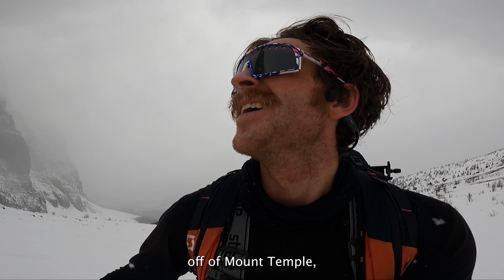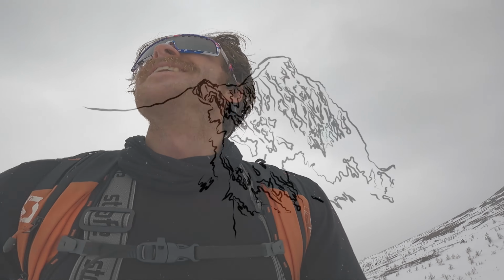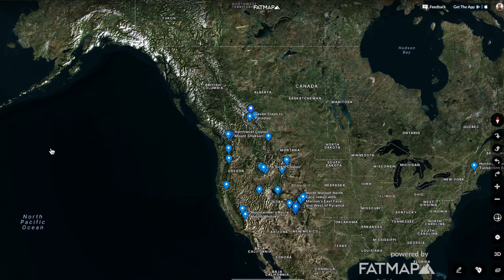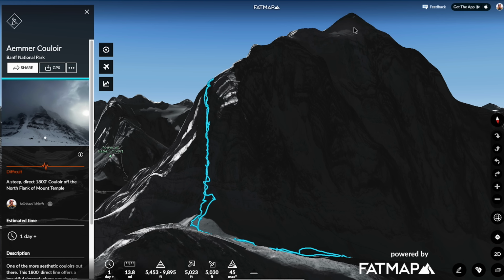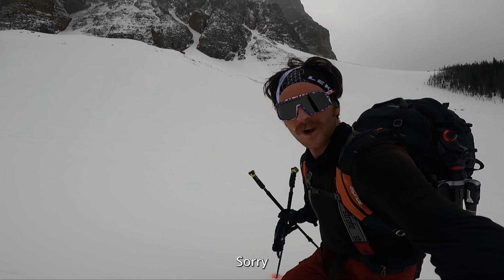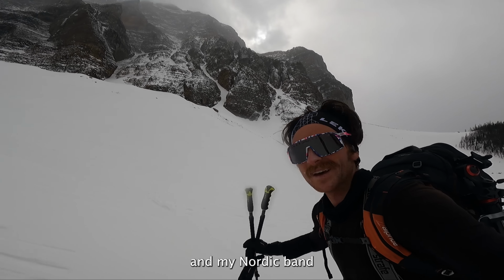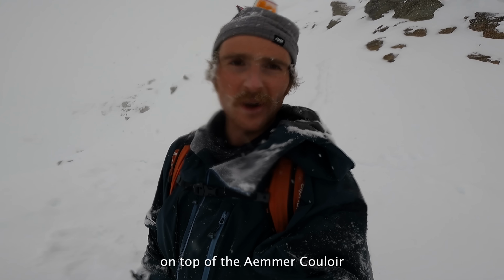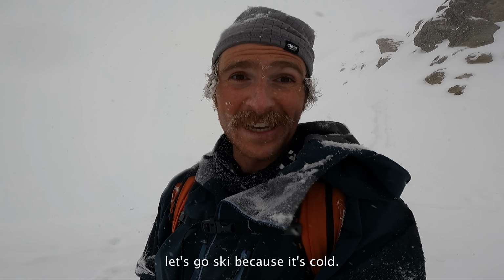Aemmer Couloir, Mount Temple - Episode 14 - The Classic Flow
The Aemmer couloir is roughly a 1,900’ direct couloir off the North Flank of Mount Temple. This line is an obvious classic for it’s aesthetic draw outside the Canadian town of Lake Louis. Truly, this is a great intro to ski mountaineering line that has some complexity, a large mountain next to it, but is a straightforward ascent and descent. Essentially you get the feeling you’re in the big mountains without having to deal with exposure and tricky route finding that typically comes with big mountains.

This was actually the first line I skied in Canada from the season of 2022 – preceding the Comstock, Young’s Traverse and a variety of other non-50 classic lines I skied while in the area.

The Classic Flow is a multi-part series that will dive intimately into the journey of Michael Wirth (a 24 year old ski mountaineer) climbing and skiing 31 of the Fifty Classic Ski Descents of North America in just a single season.

I embarked on this journey due to the fear of imminent last descents among these lines. With the climate changing rapidly, our snow is disappearing in many places. As a kid from the Aspen Valley, I grew up with Chris Davenport’s, Art Burrow’s and Penn Newhard’s book, The Fifty Classic Ski Descents of North America, looming as a distant dream. Cody Townsend’s FIFTY project has also been a sense of motivation and inspiration to take on the challenge of skiing a variety of these lines – what an adventure? Thus, I set out in January of 2022 to ski as many lines as possible in one season to discover what was possible from the logistic, technical and endurance capacities of myself.

Carly Valerious illustrated the animated intro sequence and worked with the talented editor Rainy Adkins to bring it to final animated form. I can’t thank these two enough for their work on this.

Follow @michaelcwirth on Instagram for real time updates on the project and more of what’s to come from this upstart punk ;)

Check out FATMAP and my profile to see a Classic Flow guidebook. Here is the guidebook

I mean consider that FATMAP can make you a lot safer in the backcountry and it costs a fraction of Netflix ha.